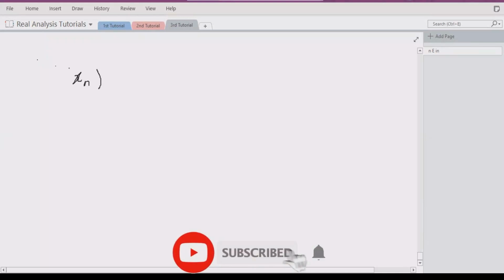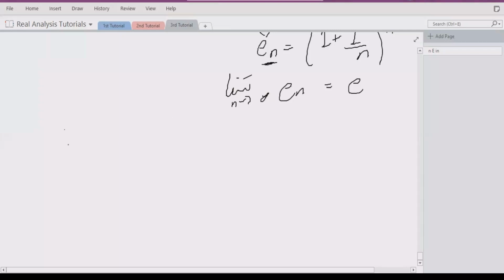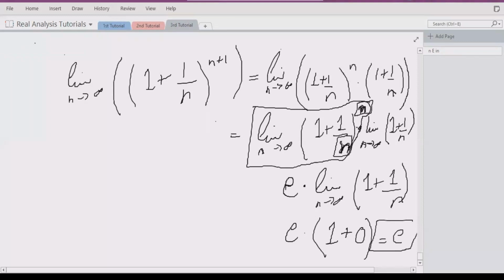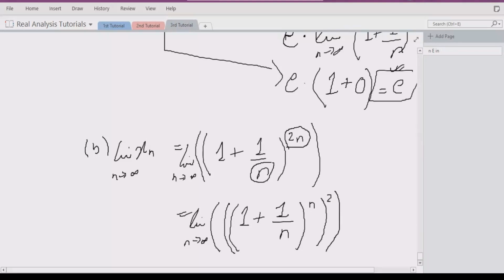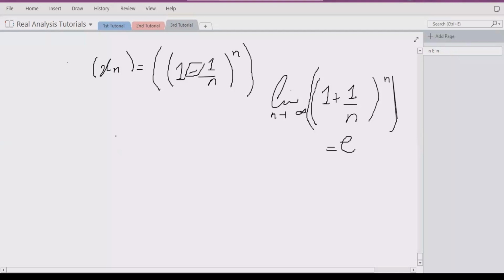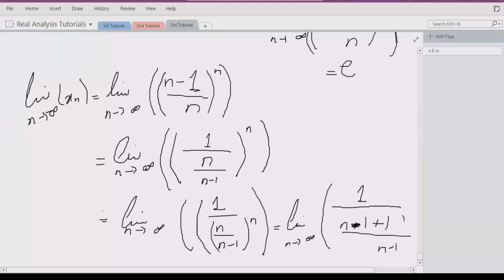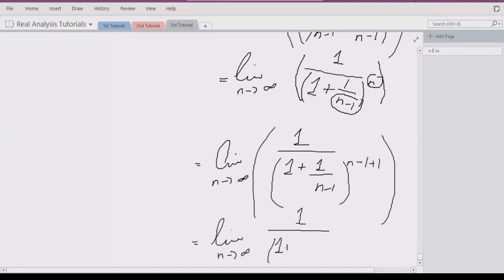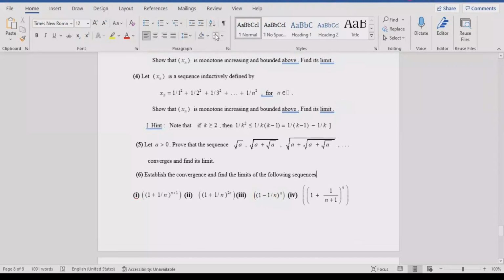Finding limit of sequences using algebraic prop | Real Analysis | Higher/ University Edu | Part 03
This video explains finding limit of sequences using algebraic properties with famous limit theorems. (Part-03)